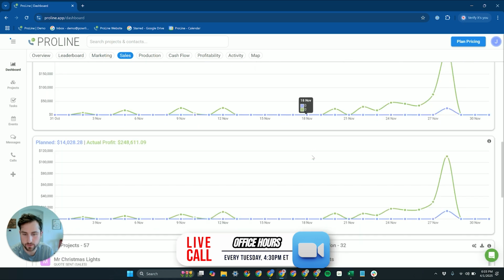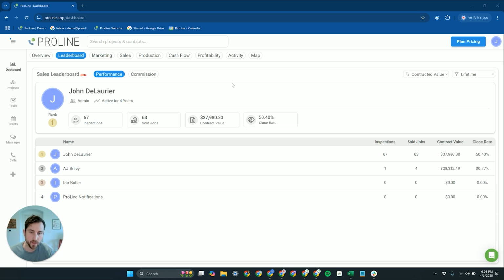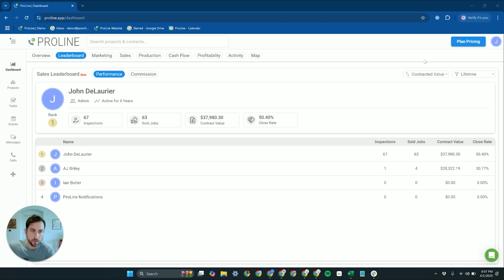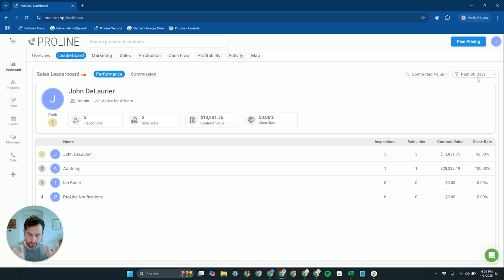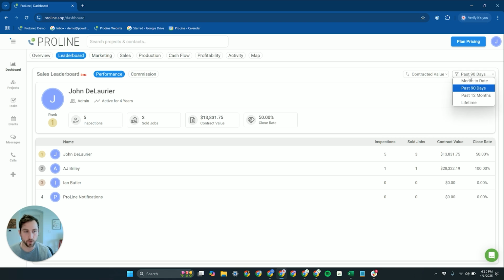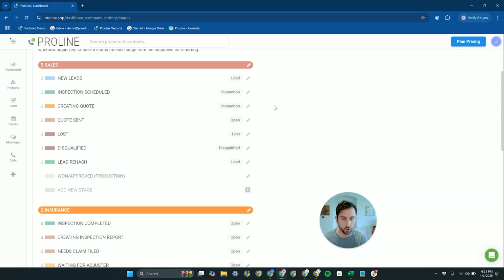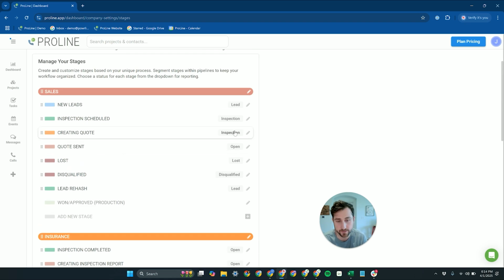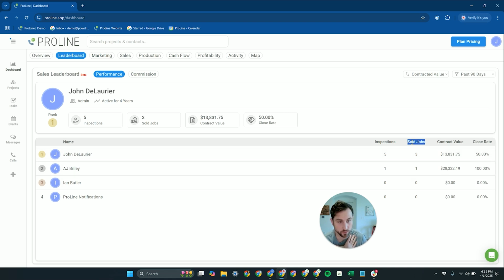Correctly Calculating & Tracking Close Rate in ProLine | Office Hours #58 | April 1, 2025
In this episode of ProLine Office Hours, AJ shows how to correctly calculate and track close rate in ProLine CRM.

00:00 What Is Close Rate and How ProLine Calculates It
03:15 Miscalculating Close Rate
08:13 How ProLine Tracks Close Rate
12:24 Why You Can’t Use Sold Jobs or Inspections to Calculate Close Rate